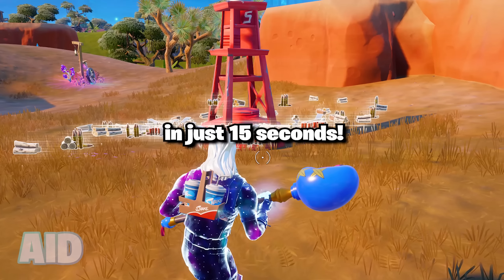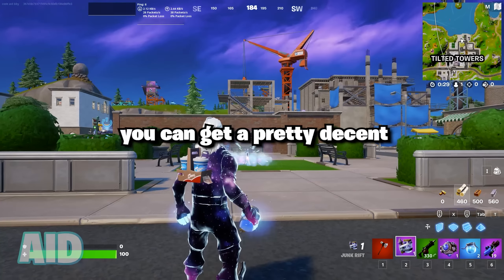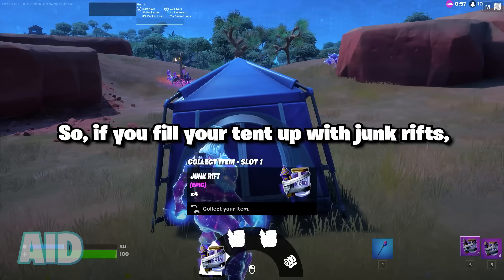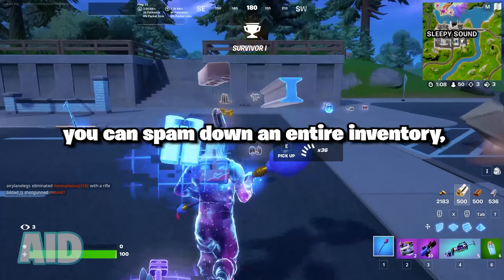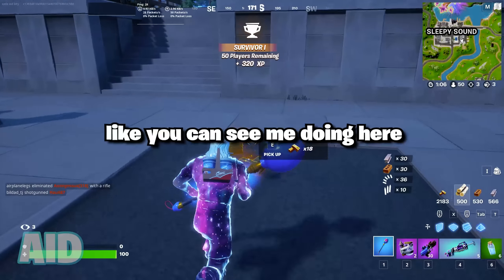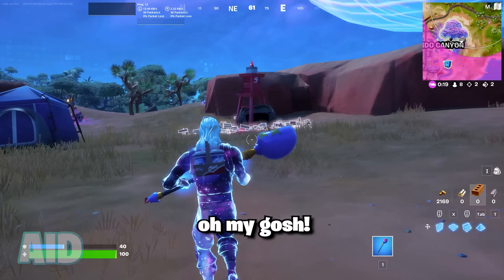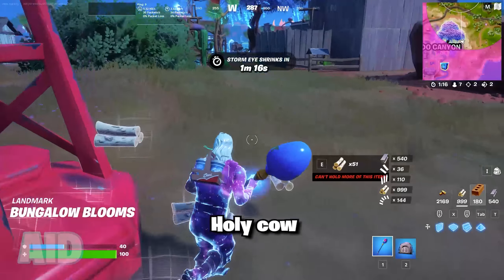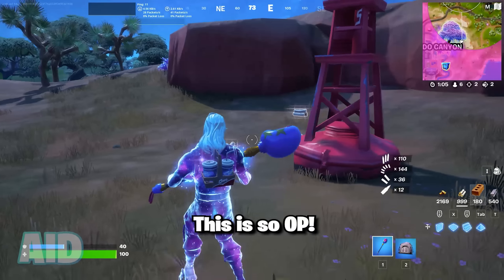max mats in 15 seconds 💀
inspired by Kobes Shorts